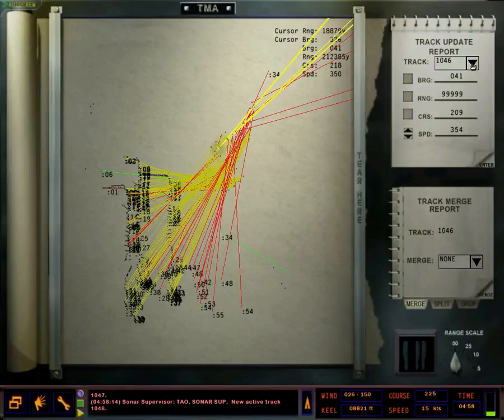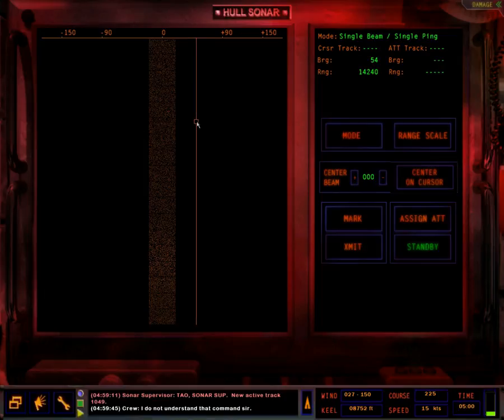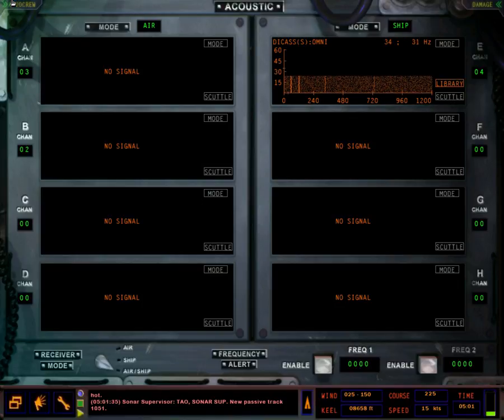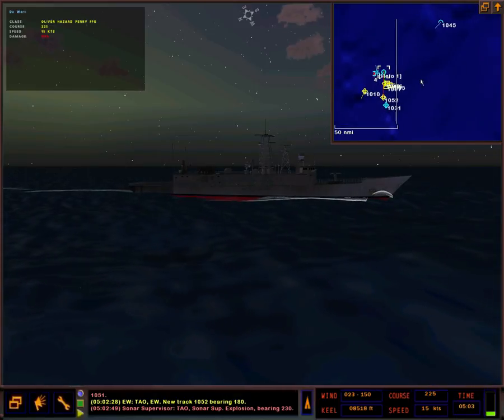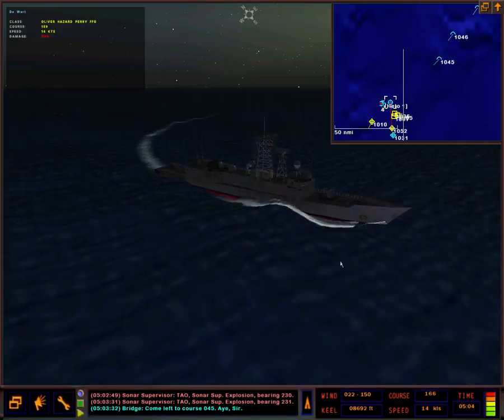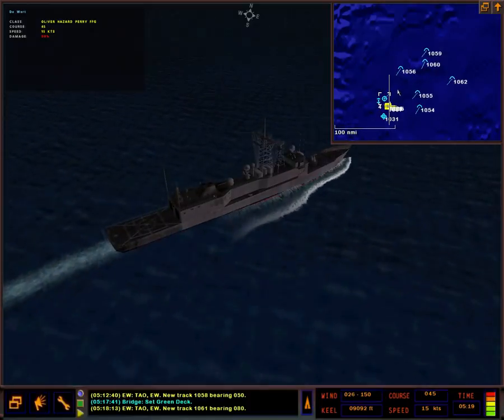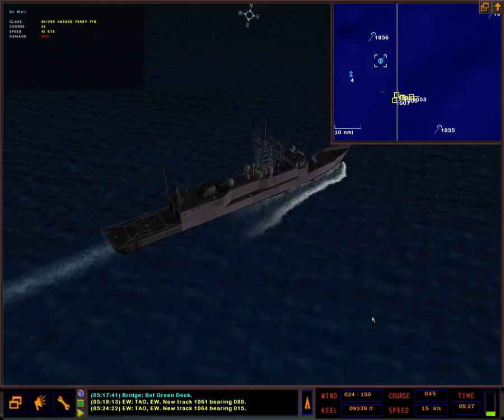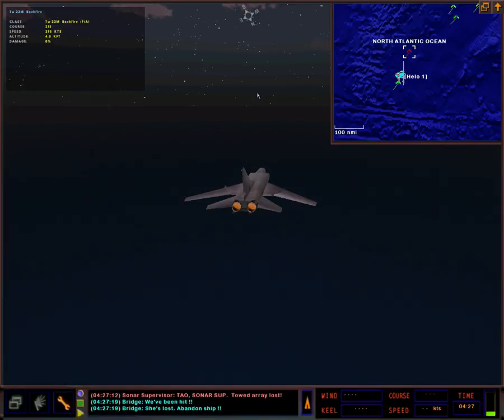Let's Play: Dangerous Waters! N. Atlantic Convoy (3)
For some reason, I don't think I ever uploaded this part. Probably because I thought it was crappy at the time. Well, here you go!